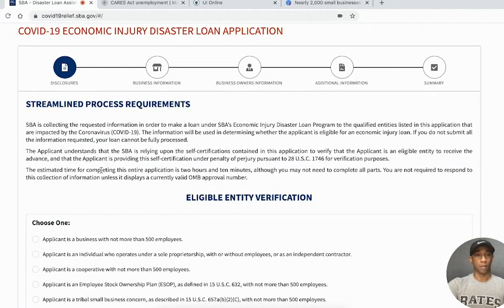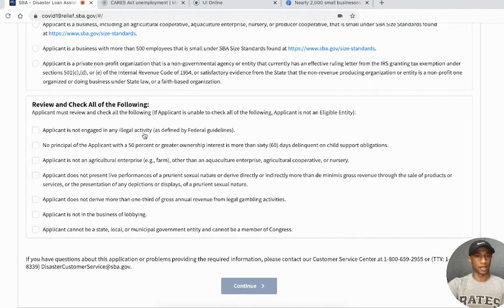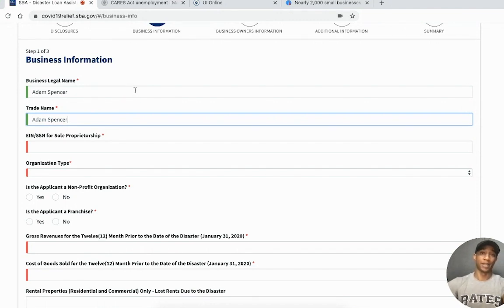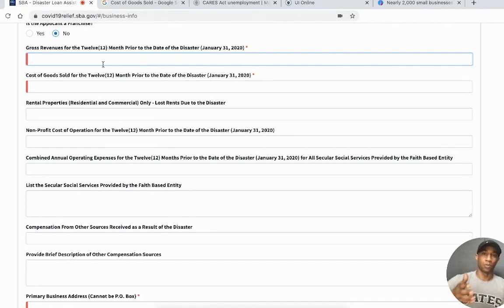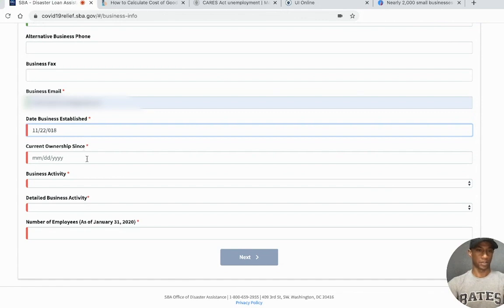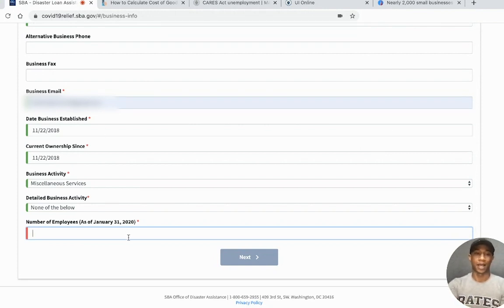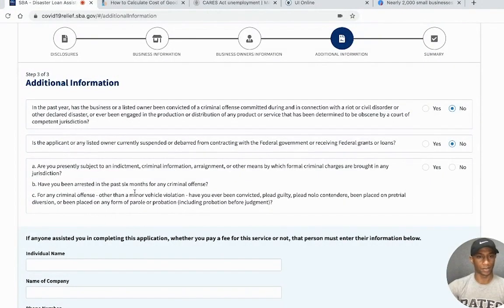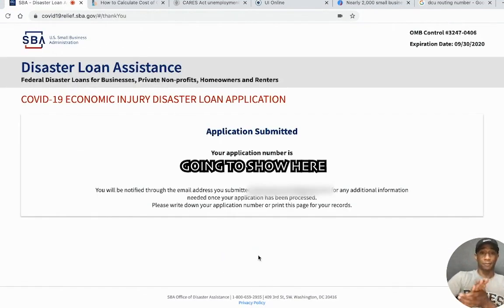How to Apply for SBA Disaster Loan Application Step by Step Video for Self-Employed! EIDL Money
Step by step guide for the EIDL loan aka small business grant which is free business money you don't need to pay back if you qualify!

Other Channels
 @Make Manage Grow Money
 @Marketing And Sales Help
 @Grants Loans Credit

EQUIPMENT USED IN THIS VIDEO
MacBook Pro 13-Inch
Philips Monitor
Logitech MX Master 2S Wireless Mouse
Focusrite Scarlett Solo
Audio-Technica AT4040 Microphone
Audio-Technica ATH-M50x Headphones
PEMOTECH Pop Filter
YONGNUO YN360 LED Video Light
Neewer Background Support
Background Paper
Stand Up Desk Store Computer Desk
VIVO Arm Mount